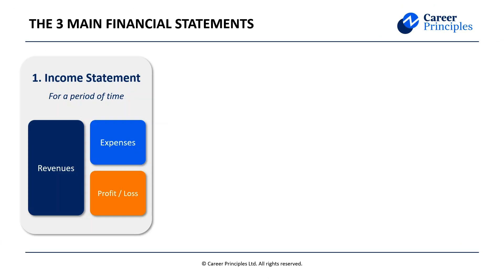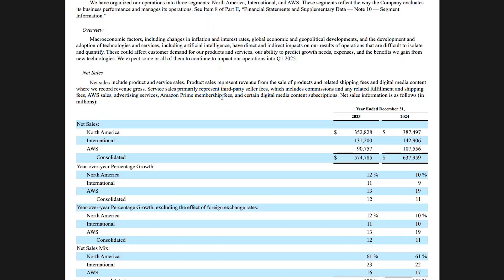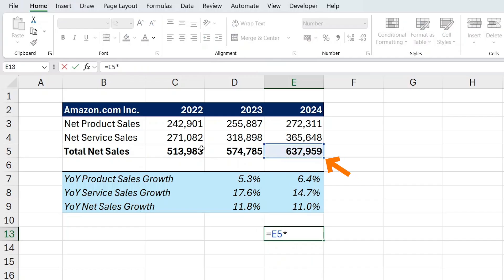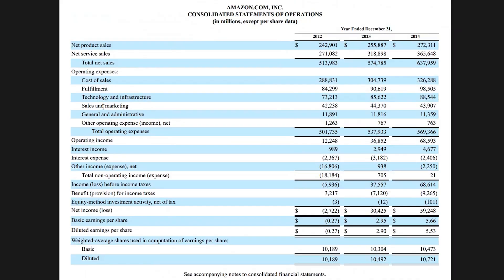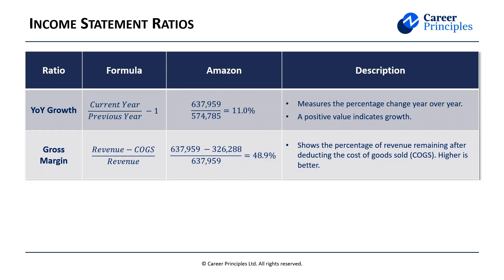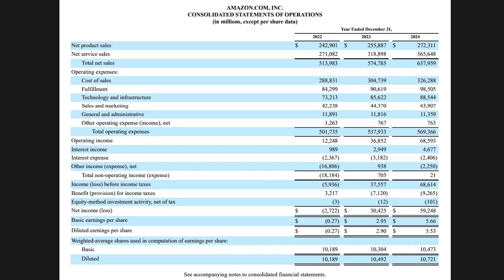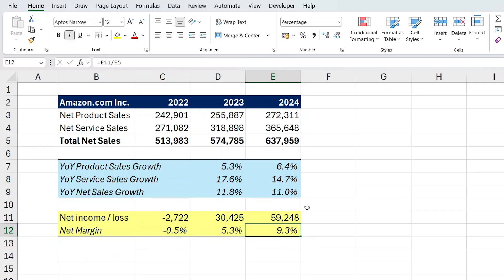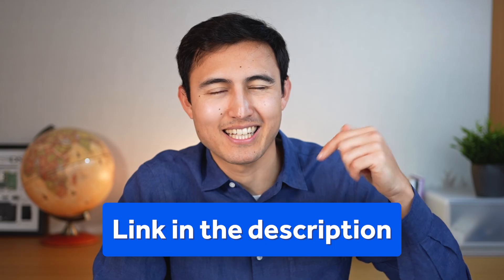How to Read & Analyze an Income Statement in 12 Minutes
How to read and analyze Amazon's real income statement from scratch.

In this income statement tutorial for beginners, we go over how to read and analyze the Amazon's income statement. First we start with the basics of the three main financial statements, and how you can find detailed information on them using Amazon's 10k or annual report. Then we'll get into the revenue and how we can analyze it using the year over year growth in Excel. Second, we cover the cost of goods sold and the operating expenses to eventually reach operating income, also known as EBIT. We also calculate some margins such as the gross profit margin. Then, we go over the final few line items such as interest income and expense to eventually reach the net income figure. We also cover some important rations such as earnings per share (EPS) and the net margin.

Chapters:
0:00​ -​ Income Statement Basics
1:22​ - Revenue Analysis
4:05​ - Operating Expenses
7:50​ - Other Line Items
6:10​ - Net Income Analysis